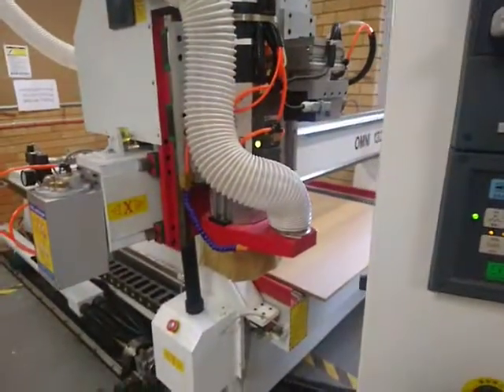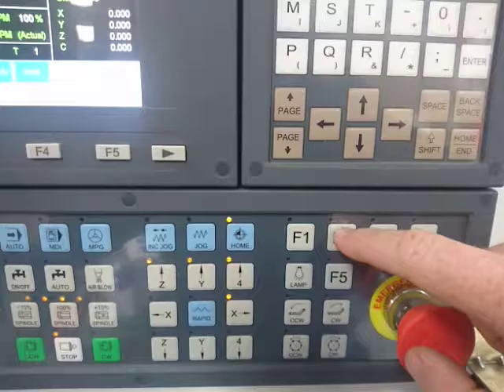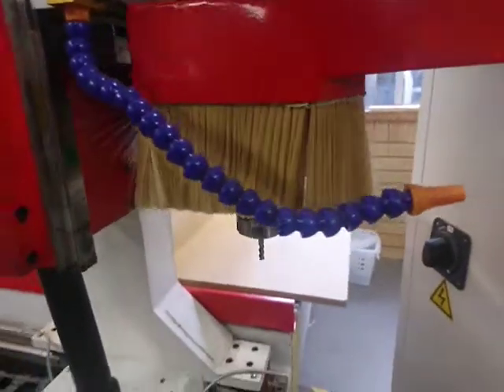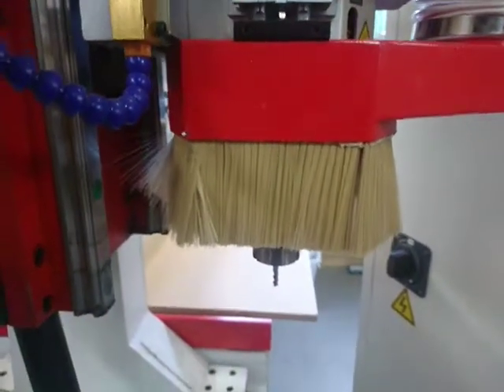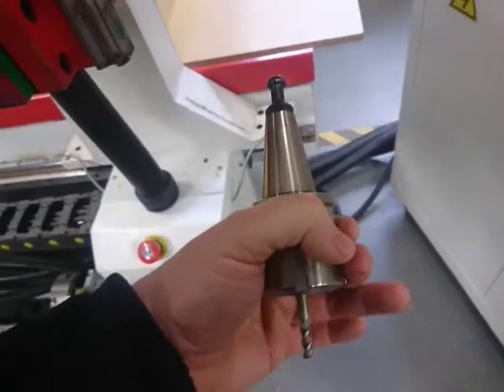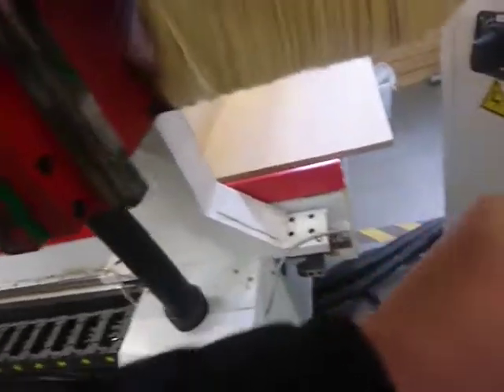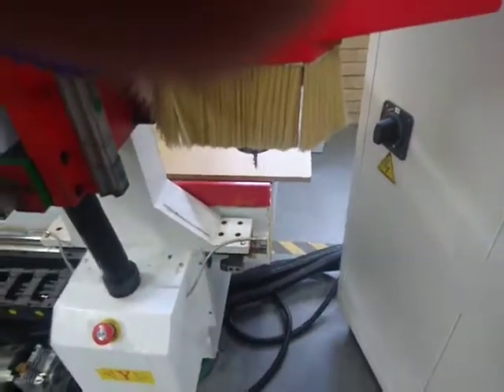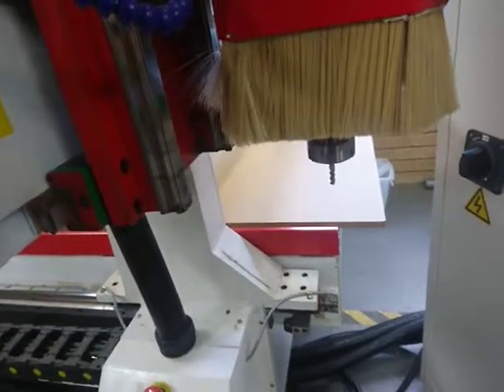Changing Tools Manually on the Surf CNC with ATC and SYNTEC 6MB Controller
This video will show you how to manually change tools on the Surf CNC with ATC on the SYNTEC 6MB controller. It also shows the use of Function button F1 (Dust Brush) and F2 (Tool Release).

The videos in this series will demonstrate the use of the Surf CNC ATC router from PicoKit.

We also sell 3D Printers, Laser Cutters, Plasma Cutters, Vinyl Cutters, and software to support the creation of STEM projects.

Our PicoFlow ALPHA software is home grown in Australia for Block Coding of microcontroller based projects that are also compatible with C and ASM coding in MPLAB-X.

We educate kids with fun with products and resources to university level coding and 'Whole of System Design' including PCB design, Product Design, and Firmware Design.

I hope you enjoy the videos. Thanks for your feedback!

Cheers,
Phil